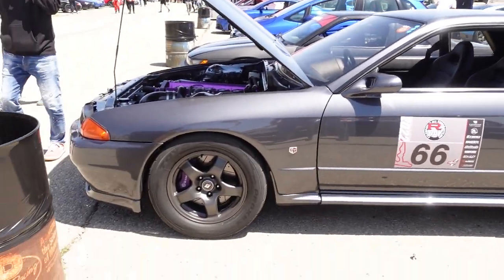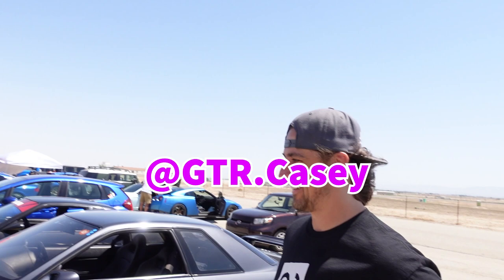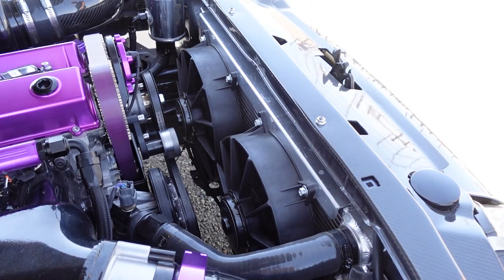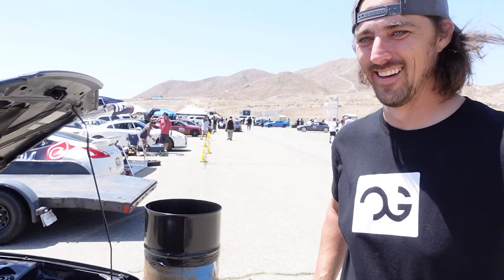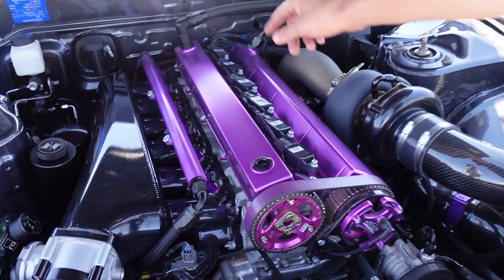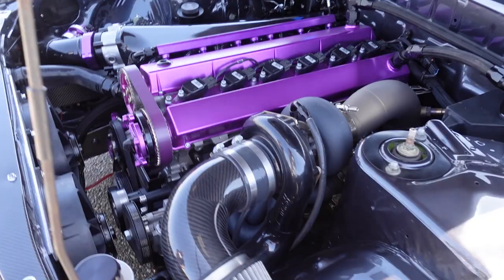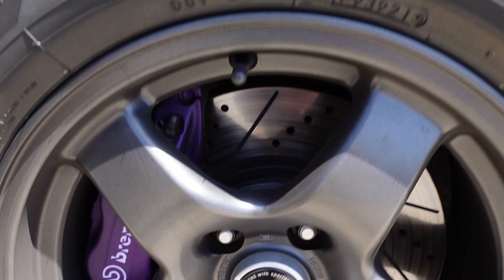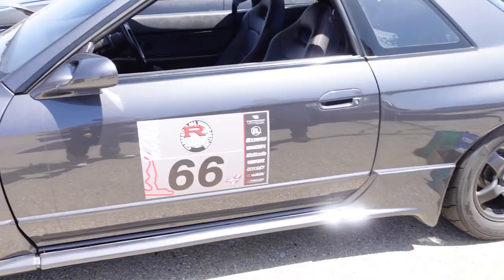"Sleeper" R32 / R's day 2022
GTR.Casey and his 800WHP stock bodied, stock wheels R32 GTR at R's day 2022

Merch!